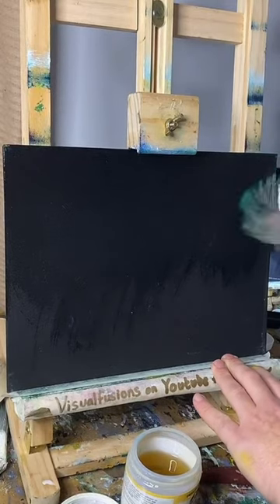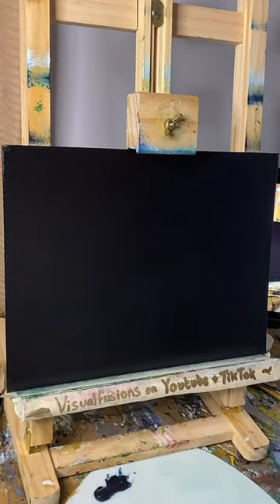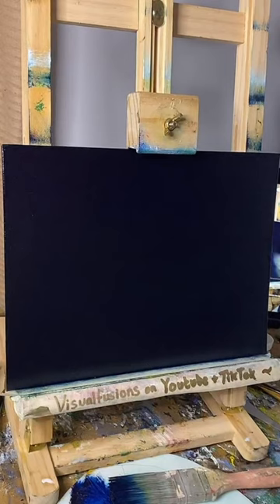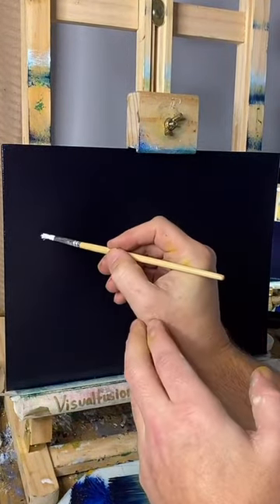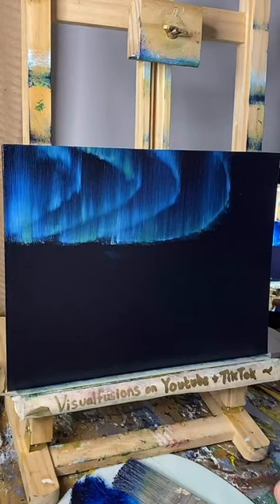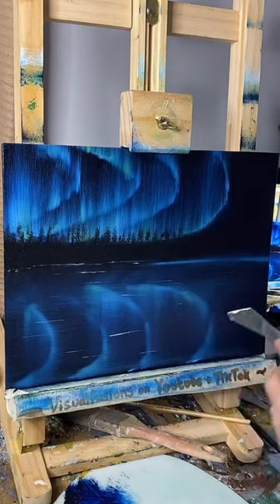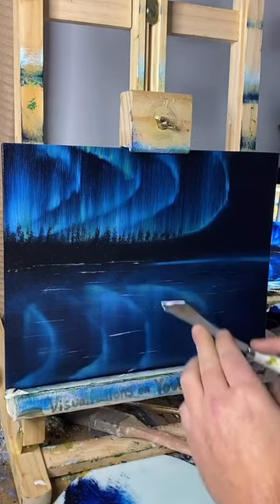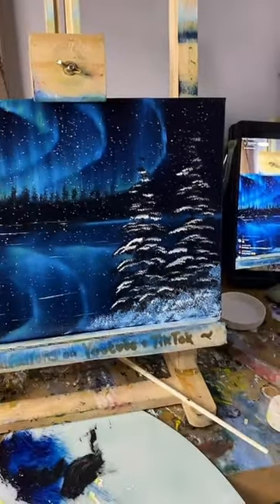How to Create NORTHERN LIGHTS Oil Painting the Aurora